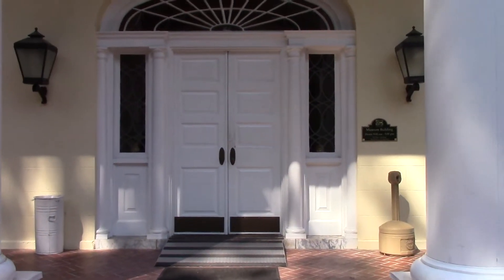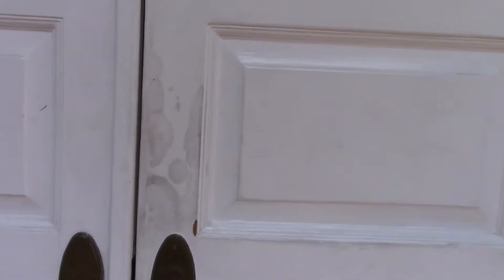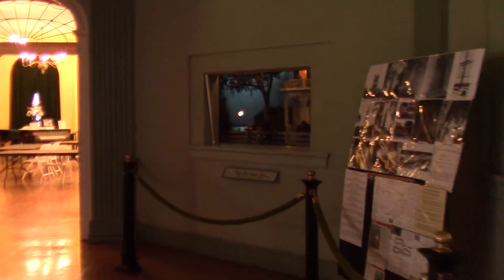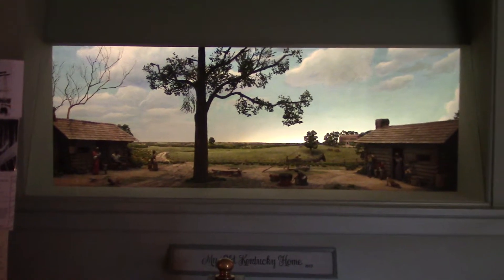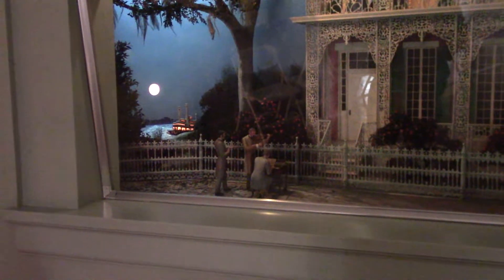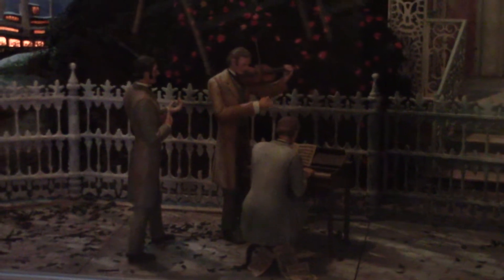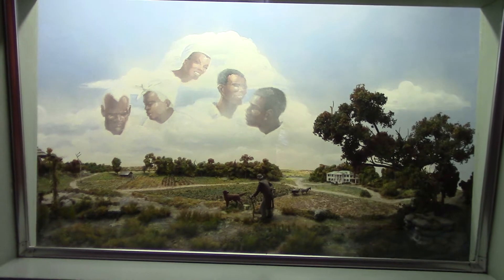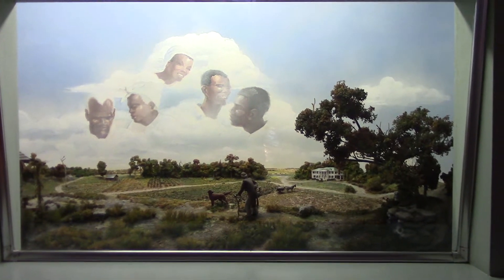A motorcycle trip to Stephen Foster State Park Pt.4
Pt.4. Tour of the Museum At Stephen Foster State Park.